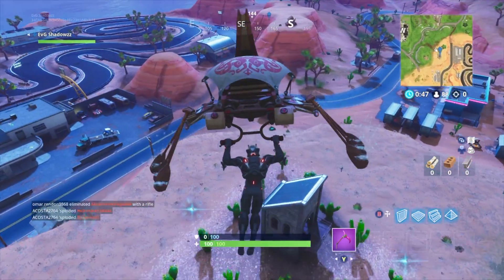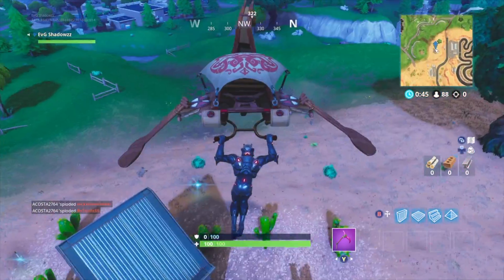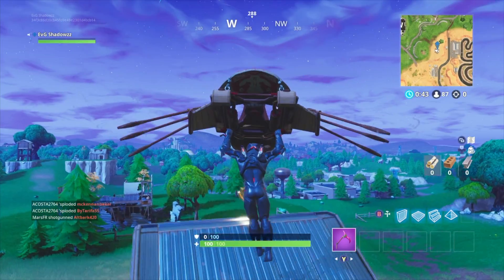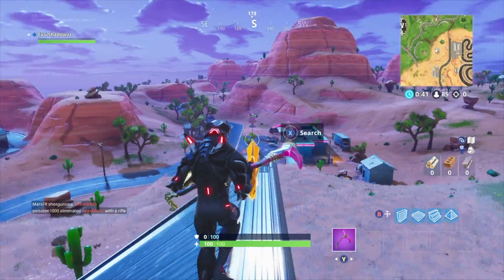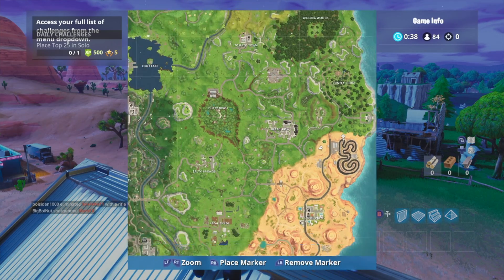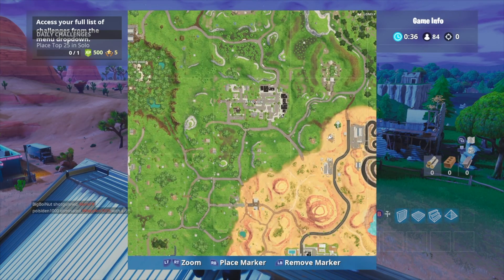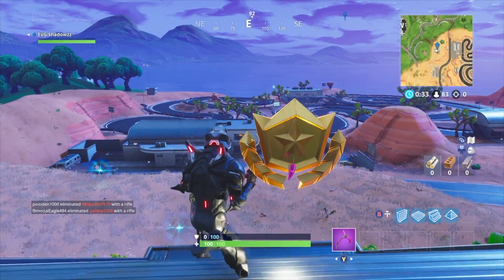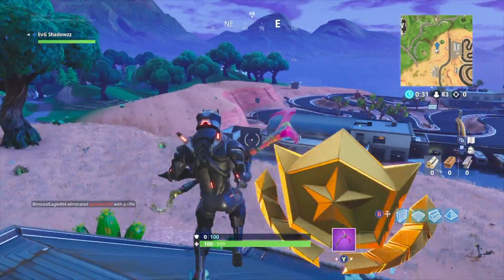Fortnite Battle Royale Secret Battle Star by Retail Row Location Seaon 5 Week 5